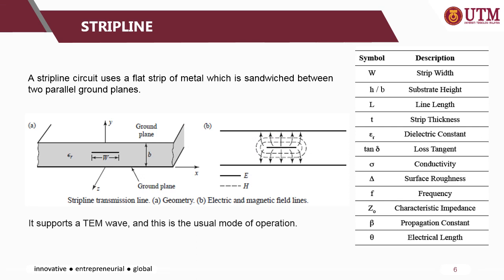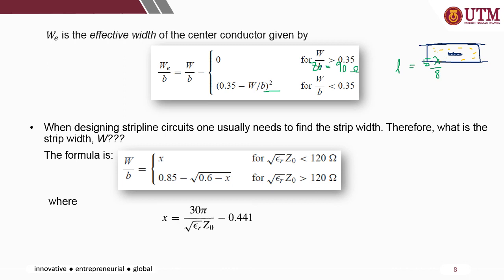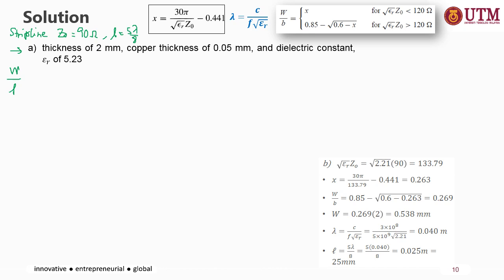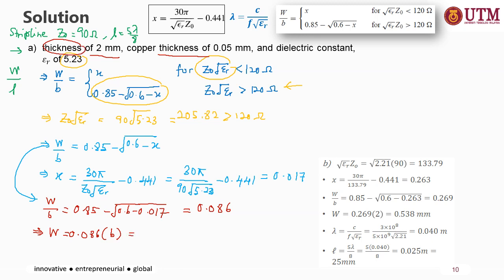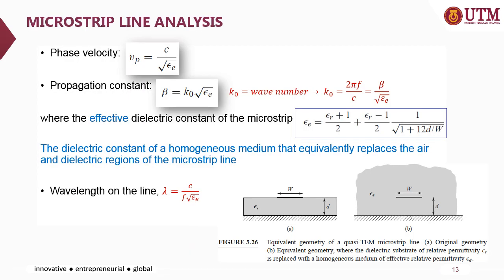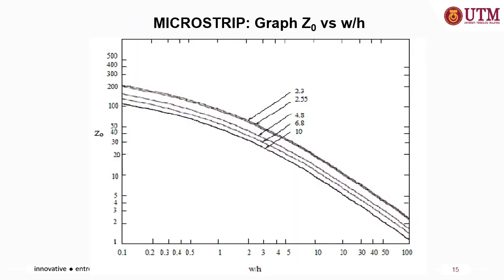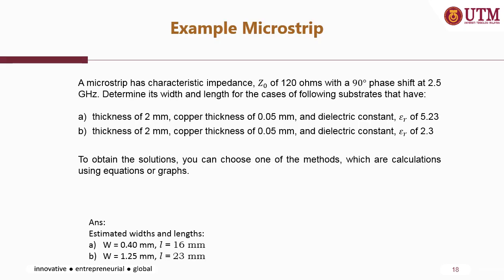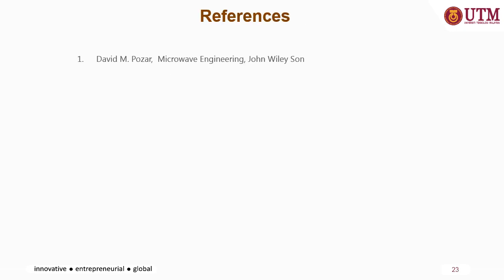WEEK 3 - WAVEGUIDE ANALYSIS 2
Waveguide 2